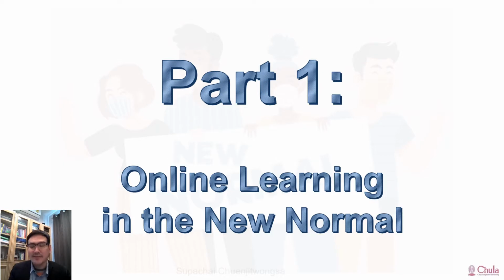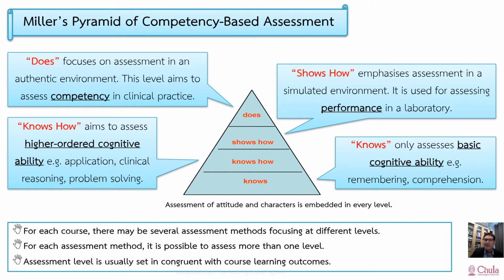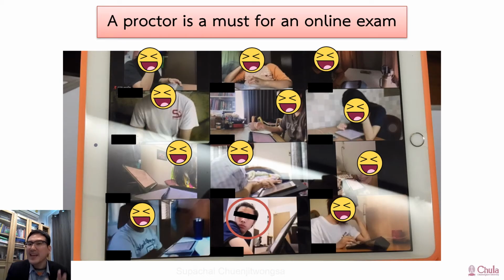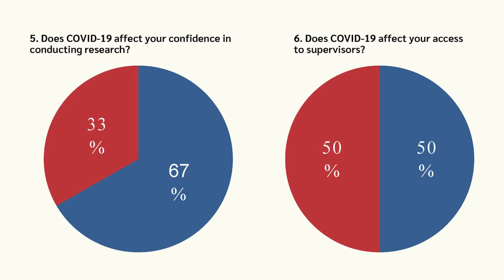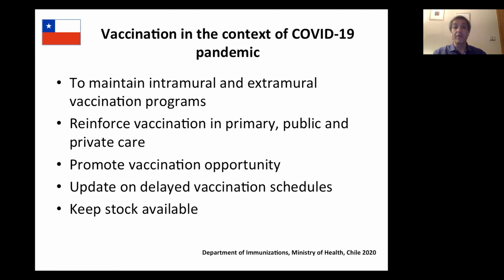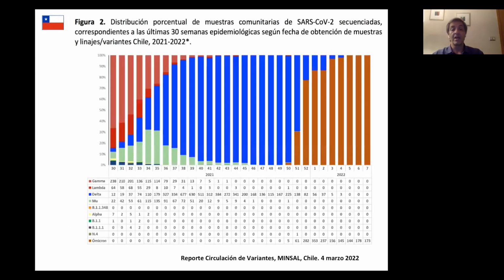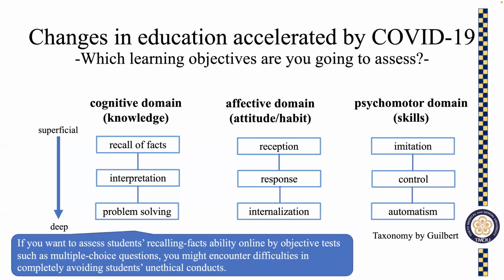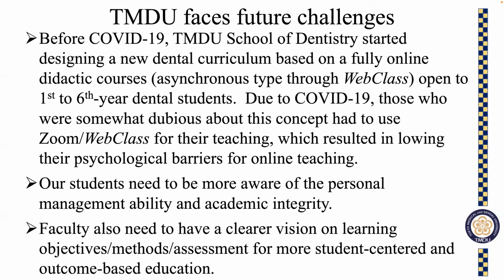Faculty Development 2021 in Joint Degree Program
How COVID-19 affect the JDP program?
Speakers :  Assoc.Prof.Dr.Vitoon Chinswangwatanakul
                    Assoc.Prof.Dr.Asada Methasate